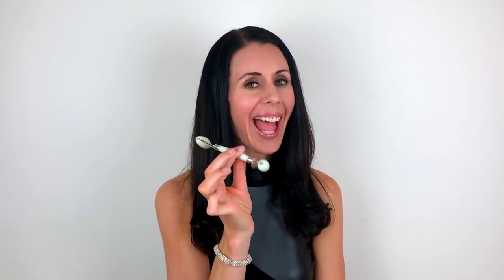Ep 3 Vlog: Facial tools: my favourite selection.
A behind the scenes look at the life of Danielle Collins, the World leading Face Yoga Expert. and you can connect with Danielle on Instagram: @faceyogaexpert and Facebook: The Face Yoga Expert.  Great thanks!